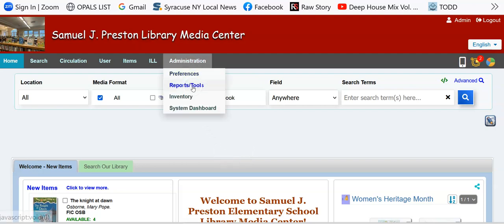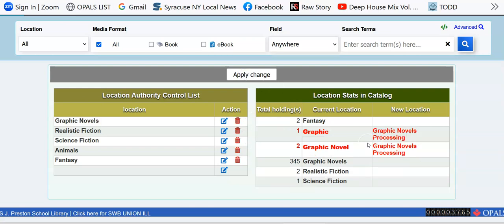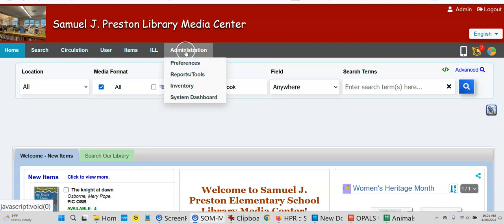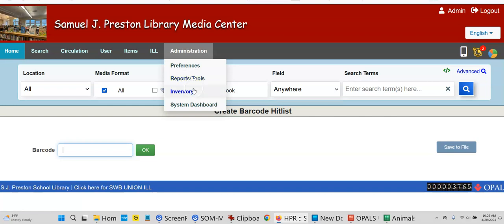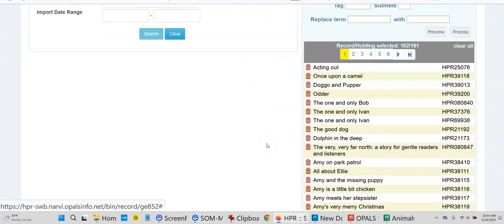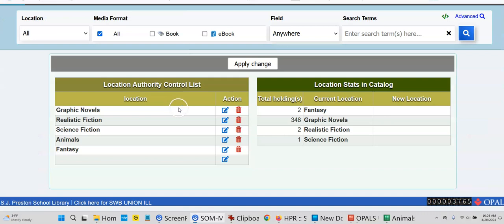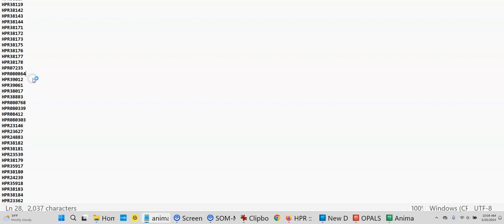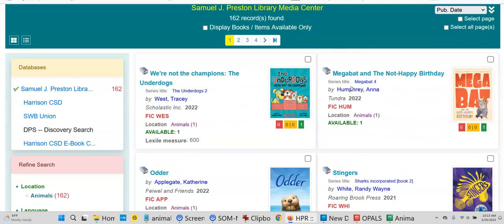Adding 852#c Global Modify and Hitlist Tool